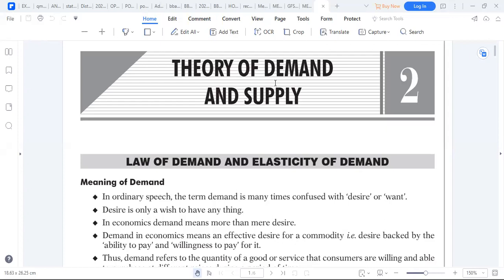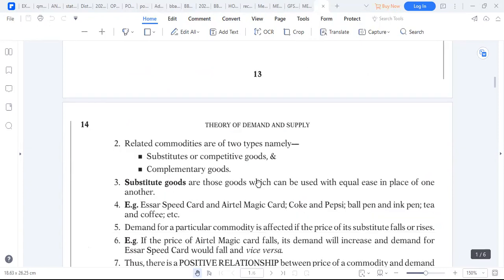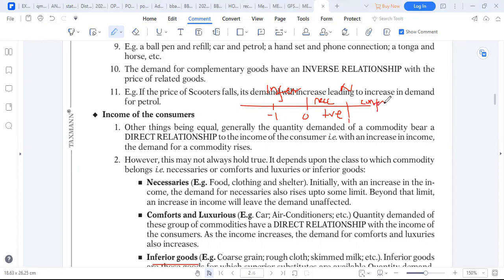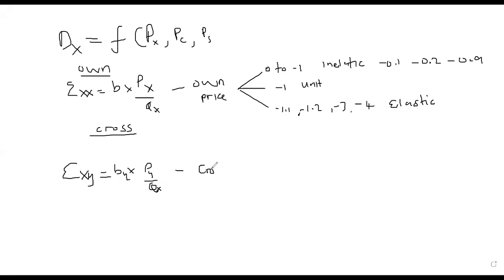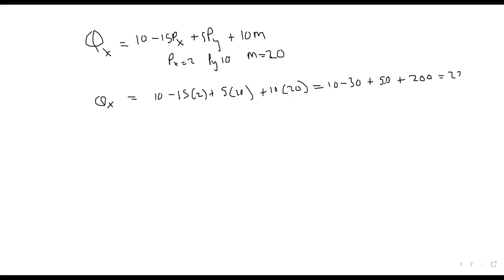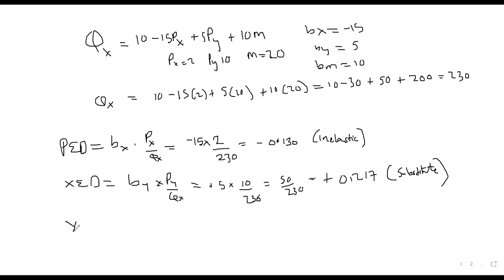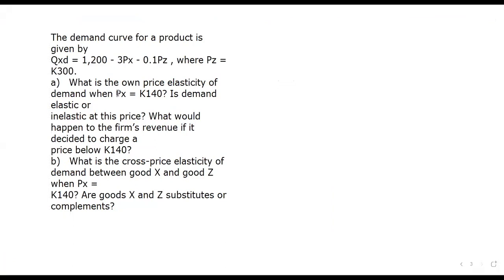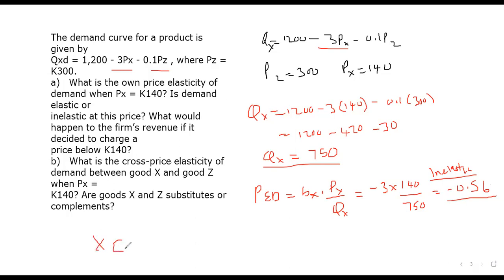DEMAND AND ELASTICITY